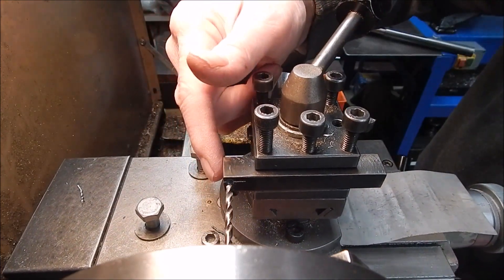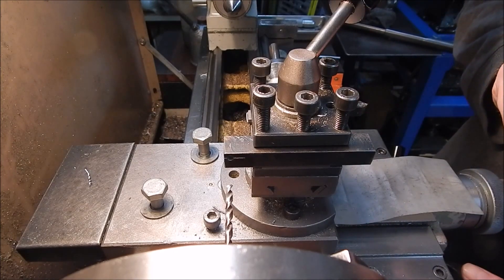How to drill 90 degrees to the job on a metal lathe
A simple trick when drilling towards the tool post.